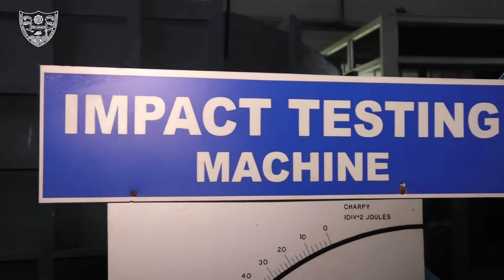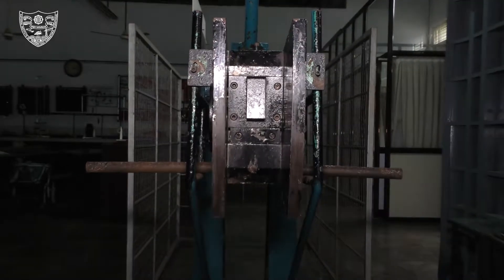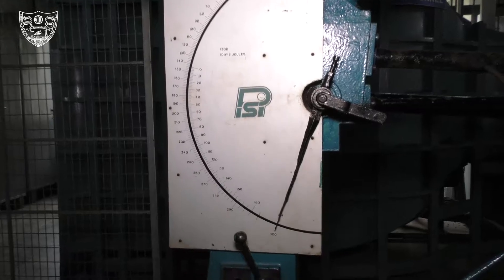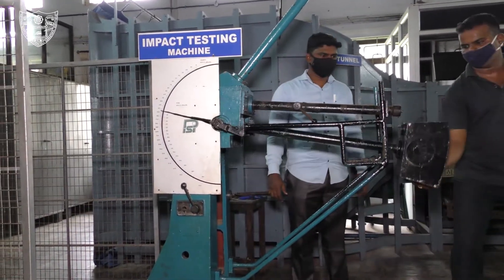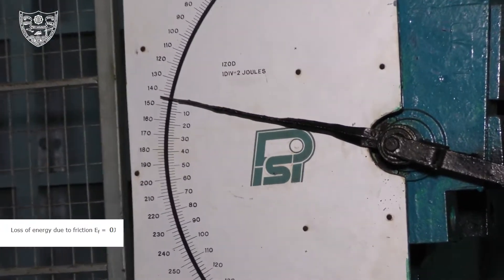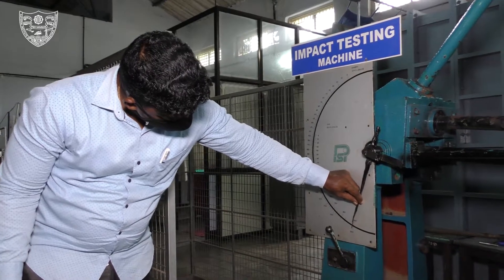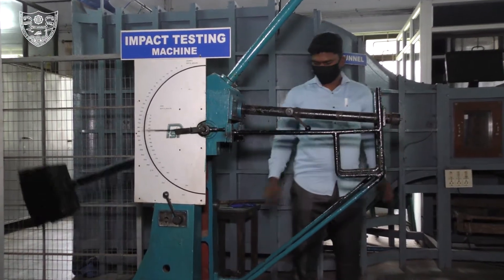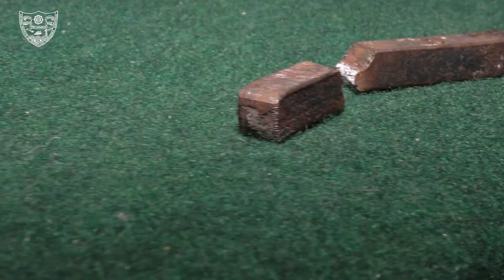Izod Impact Test | लघुपाठ | Lagu paTa | Experimental Demo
Link to Virtual Lab : "Izod Impact Test"

To know more about experiments in "Strength of Materials Lab"